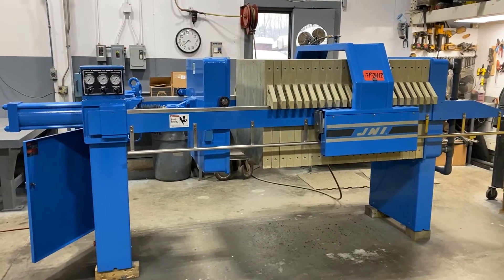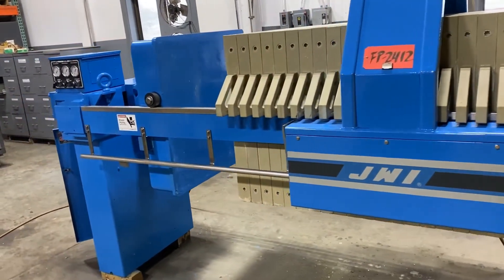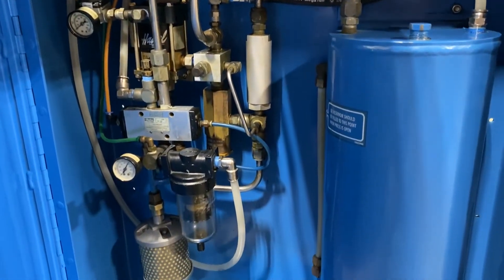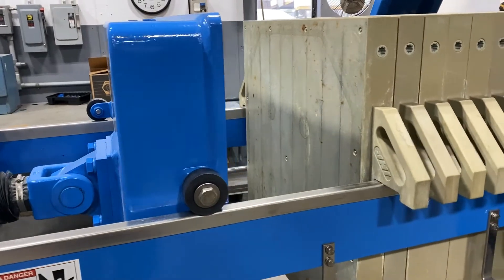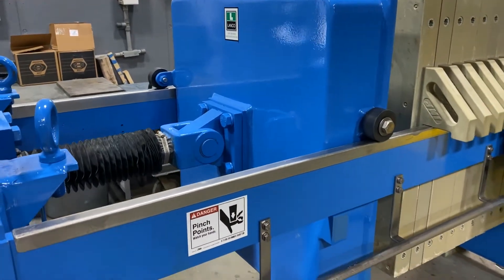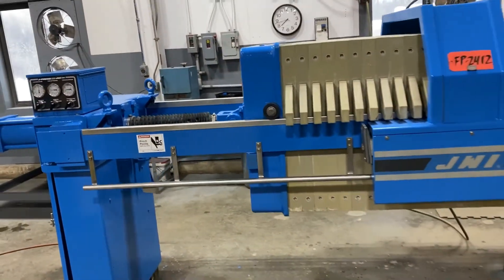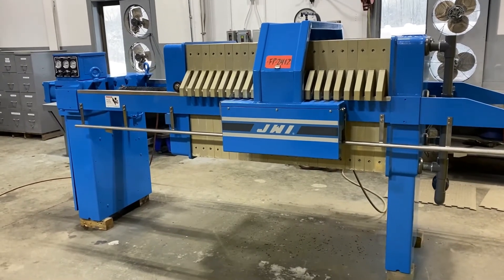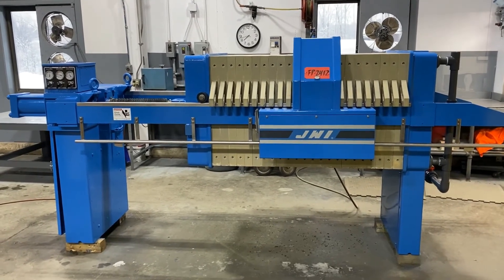JWI 10 Cu' Air Over Hydraulic Filter Press FP2412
Manufacturer JWI
Model # 800G32-22-10SYLS
Cu.Ft. 10.00
Gasketed/NonGasketed Gasketed
Style Air Over Hydraulic
Serial # 4500
Plate Shifter Yes
Estimated weight is 4000 lbs. With auto pump controls. New plumbing. Will need cloths and gaskets.

Lanco LLC
665 10 Mile NW